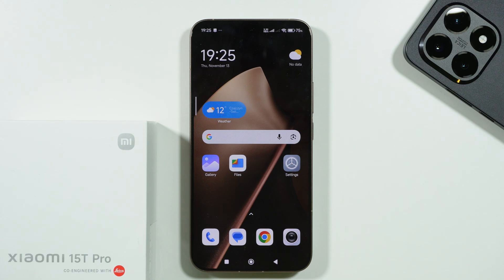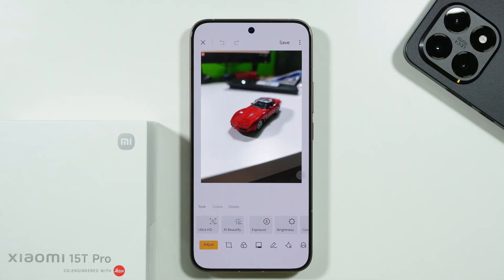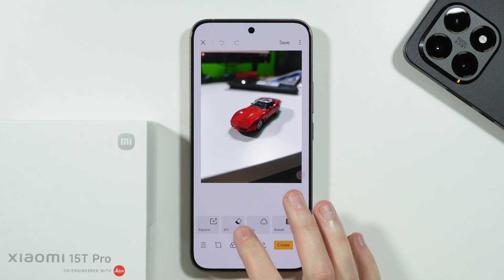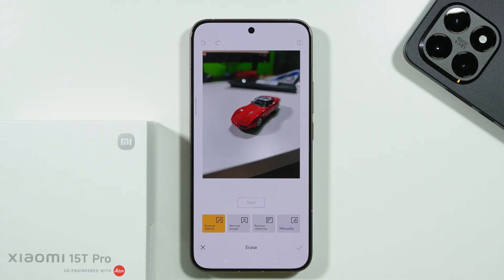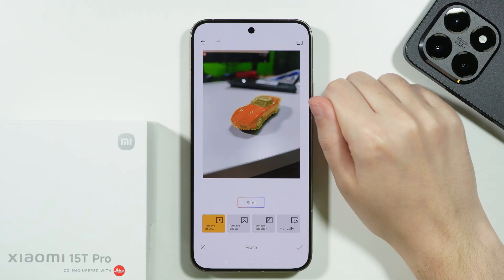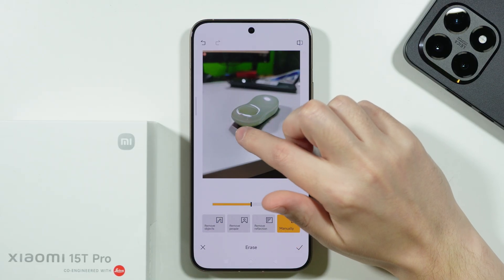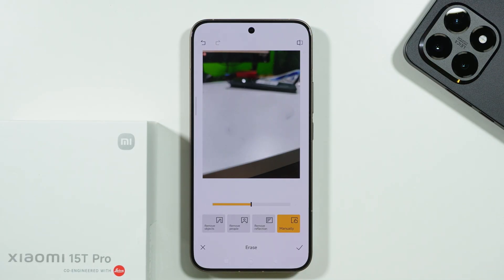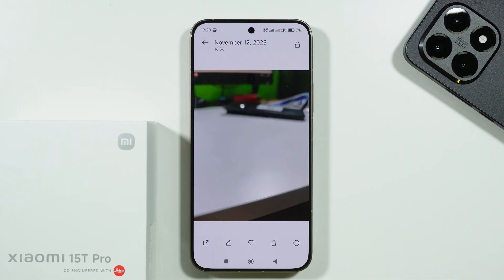Xiaomi 15T/15T Pro: How to Remove Objects from Photos (How to Use Magic Eraser)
In this video, I'll show you how to easily remove unwanted objects or people from your photos using the Magic Eraser feature on the Xiaomi 15T and 15T Pro. This powerful built-in editing tool allows you to select and instantly erase elements, cleaning up your images perfectly. Follow this quick tutorial to learn exactly where to find the Magic Eraser and how to apply it effectively in your gallery app.